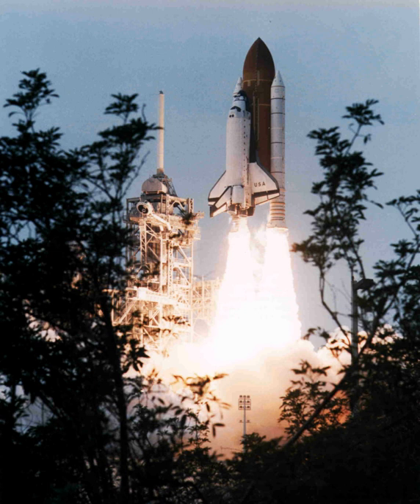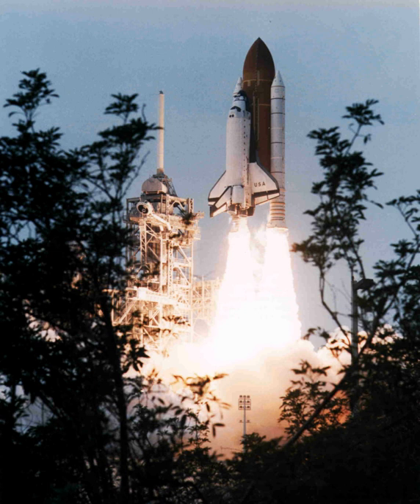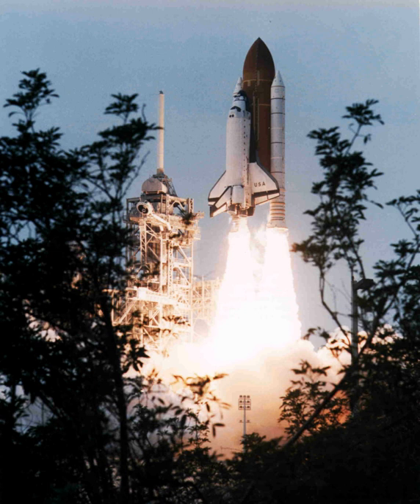STS-75 | Wikipedia audio article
00:00:10 1 Crew
00:00:18 2 Mission objective
00:00:28 2.1 Tethered Satellite System
00:04:32 2.2 Other mission objectives
00:05:21 3 Operating system
00:05:52 4 Fictional STS-75 mission

- Socrates

SUMMARY
STS-75 was a United States NASA Space Shuttle mission, the 19th mission of the Columbia orbiter.